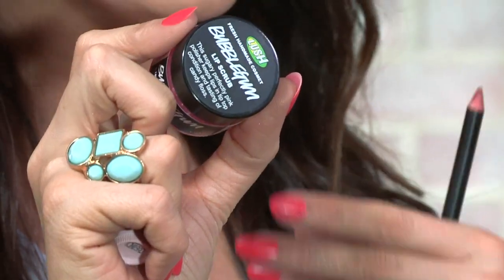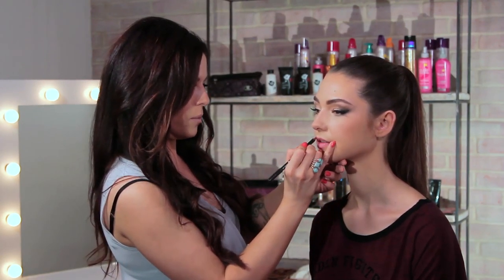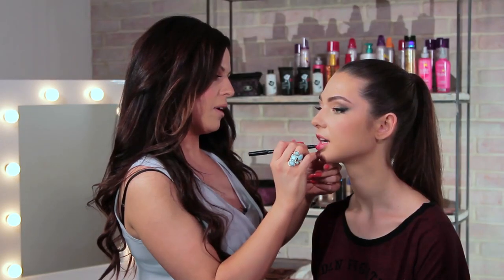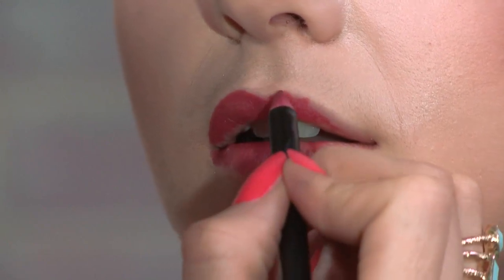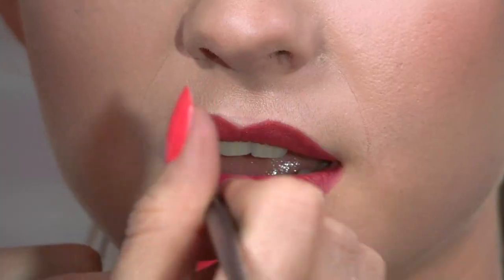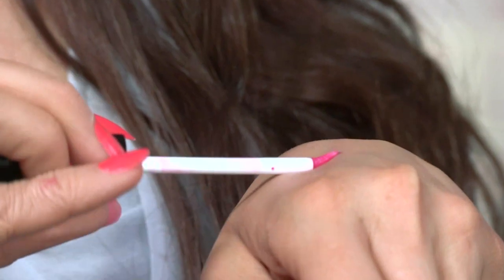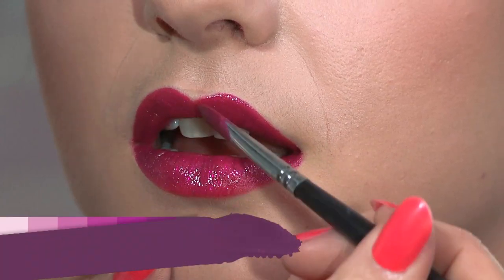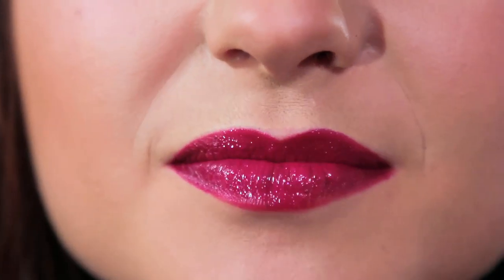Megan Fox Lip Makeup: Celebeauty S01E4c/8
In this episode of Celebeauty professional makeup artist Hollie Wakeham shows you how to do dark red Megan Fox inspired lips. If you want to get the complete Megan Fox look don't forget to check out our Megan Fox skin and eye tutorials!

Products Used:

The Body Shop - Vitamin E Lip Care
Makeup - Lip Liner In Scarlet
MAC - Lipstick In Rebel
Make Up For Ever - Lab Shine Gloss In D6